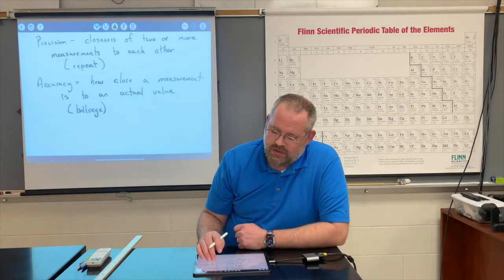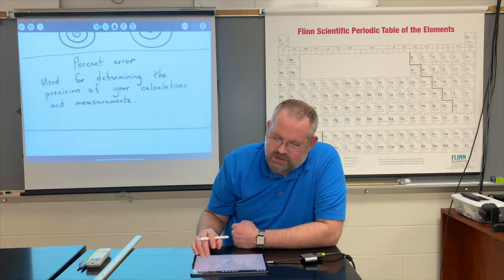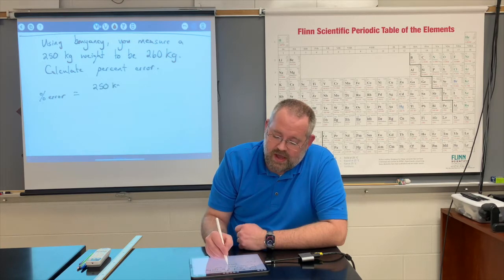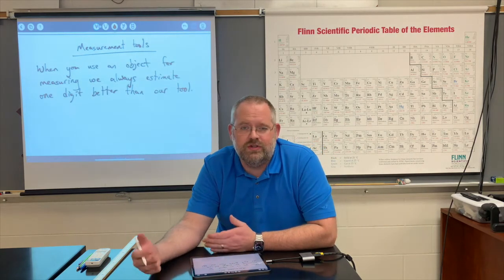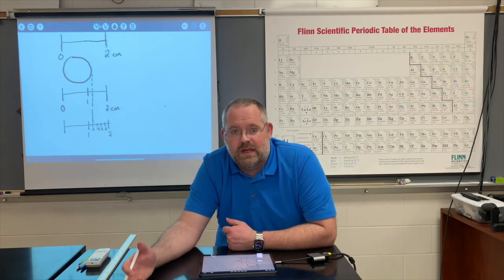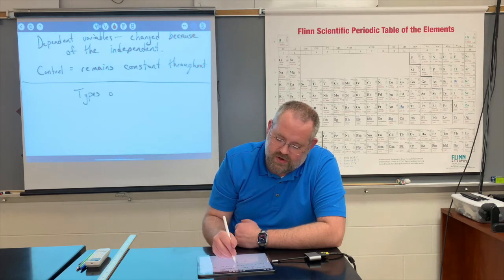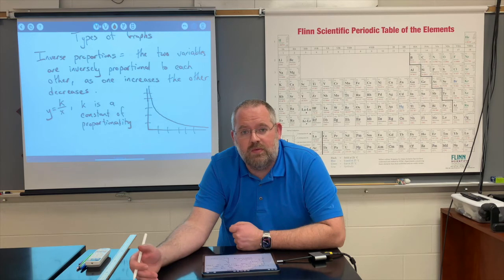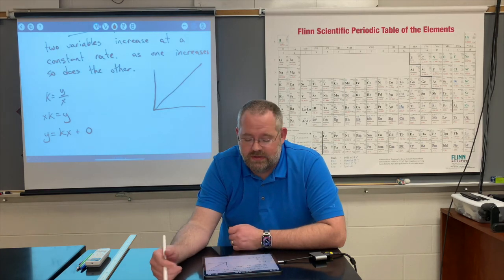1.3 Measurement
Today, we are going to talk about different measurements and calculations used in chemistry